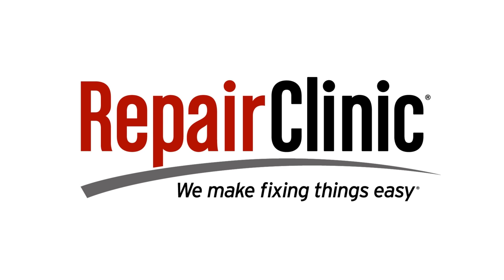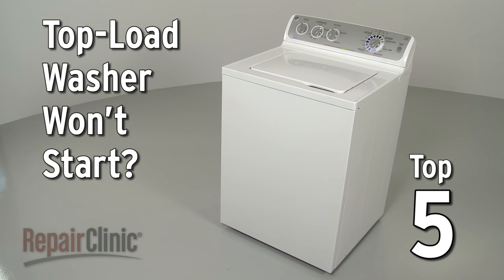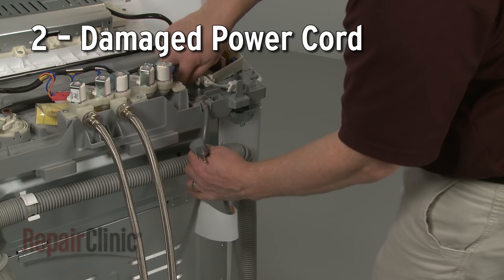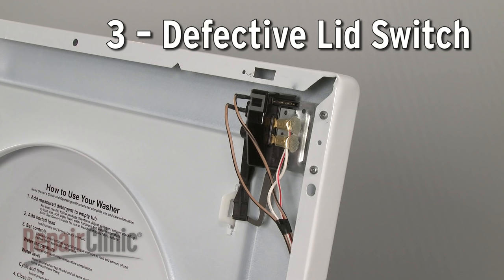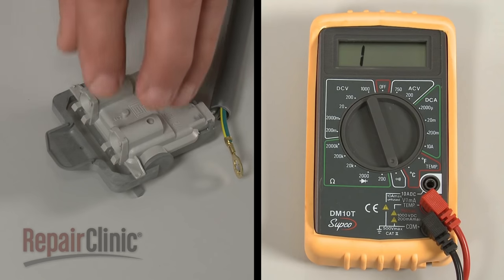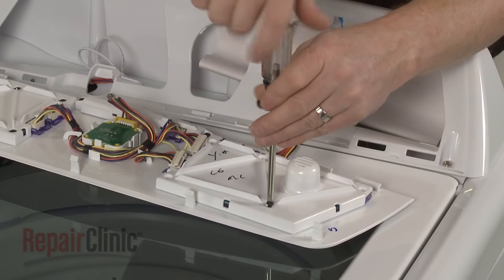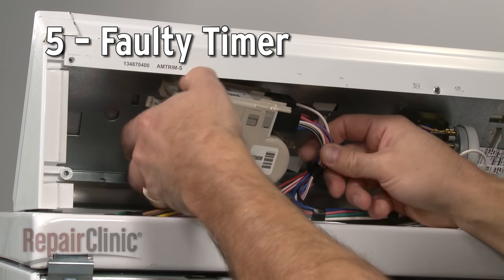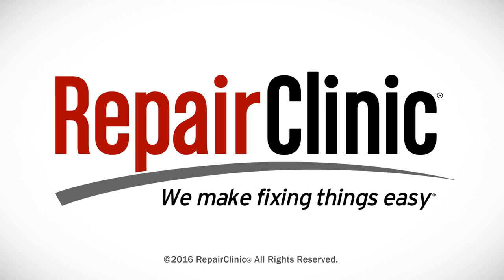Top-Load Washer Won’t Start — Washing Machine Troubleshooting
Washing machine not starting? This video provides information on how to troubleshoot a top-load washer that won’t start and the most likely defective parts associated with this problem.

Commonly replaced washer parts:

Power cord
Lid switch
User control board
Timer